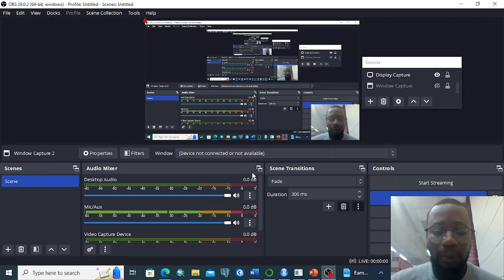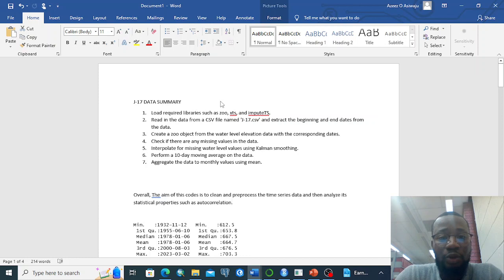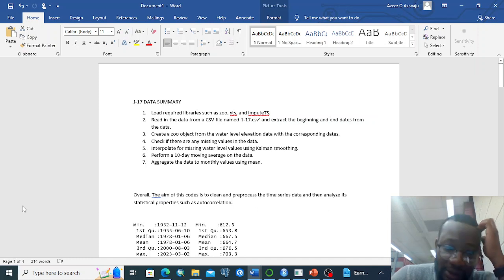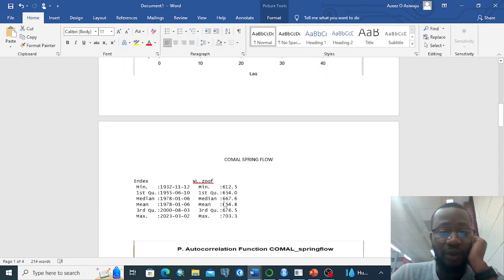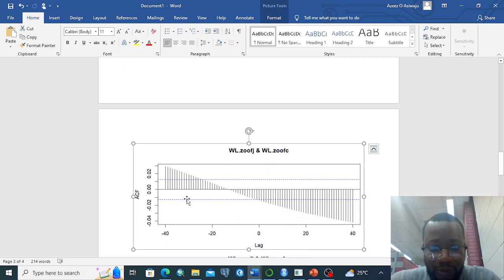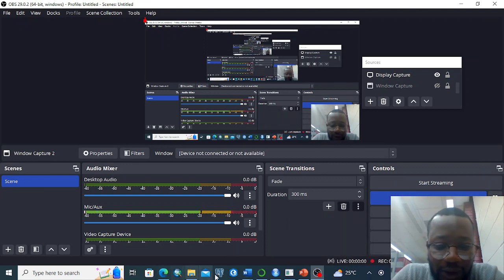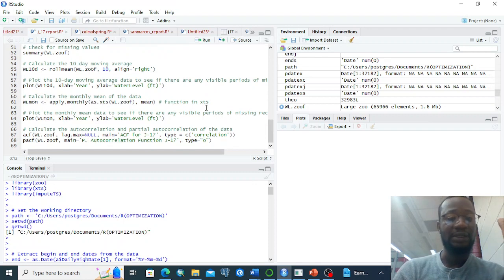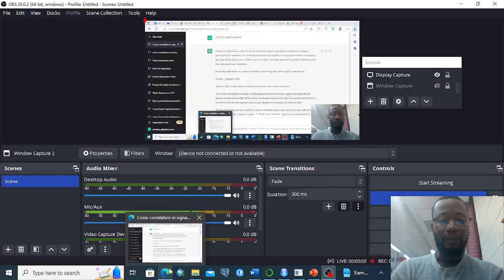TIME SERIES DATA (AUTO CORRELATION AND CROSS CORRELATION)